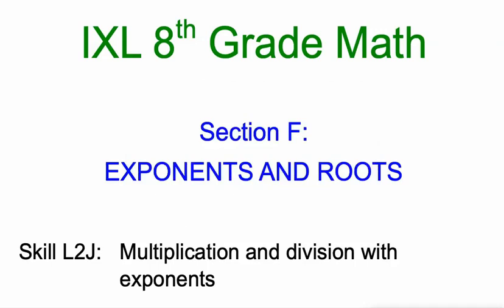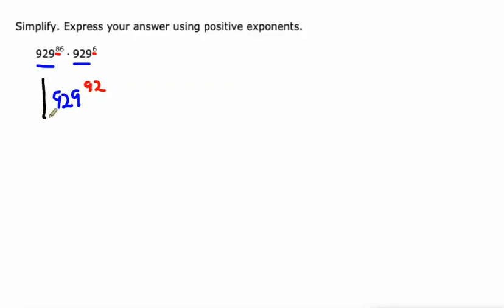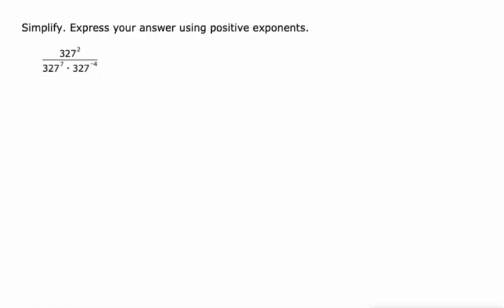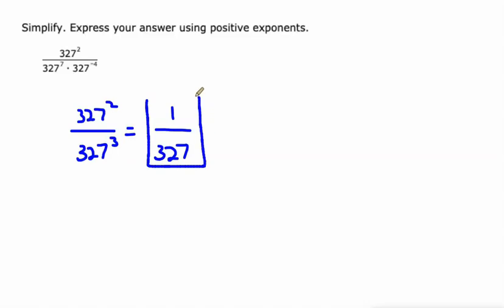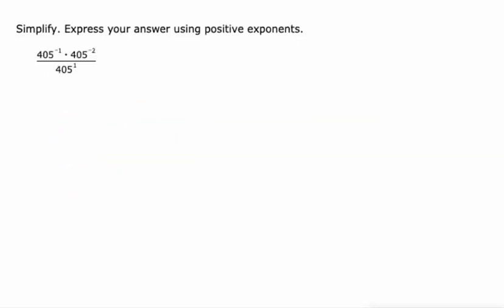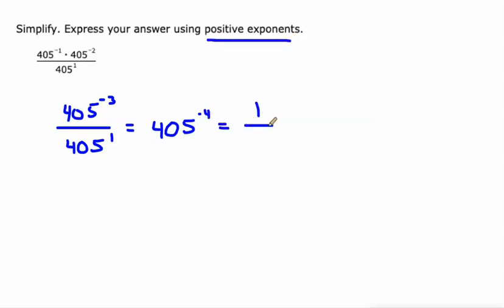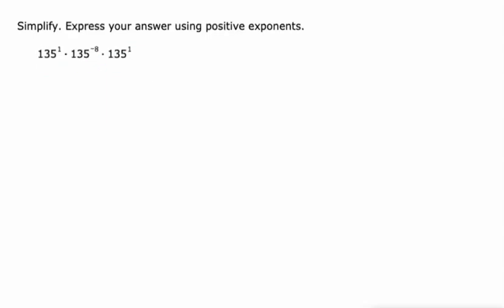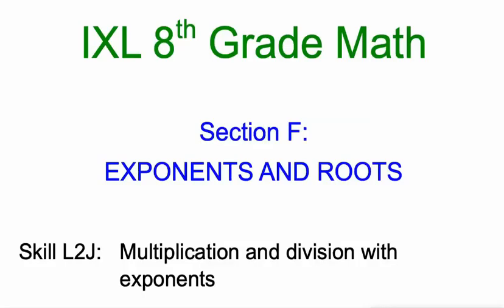IXL F.10 8th Grade Math Multiplication and division with exponents (L2J)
Multiplication and division with exponents